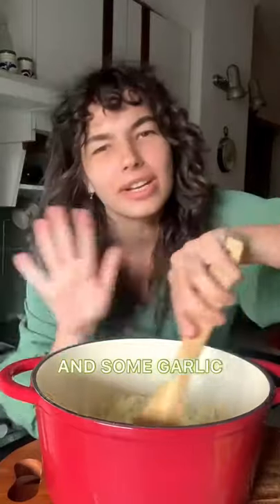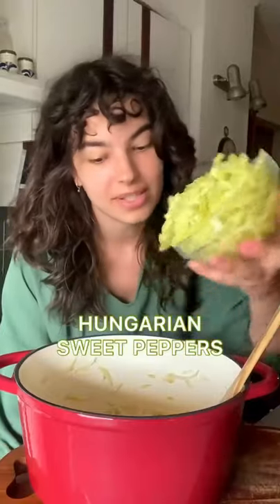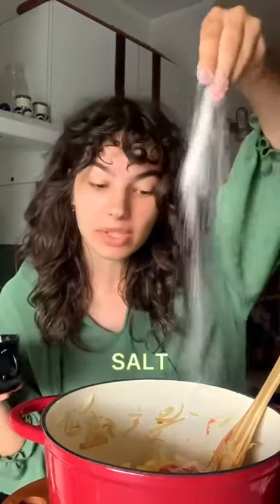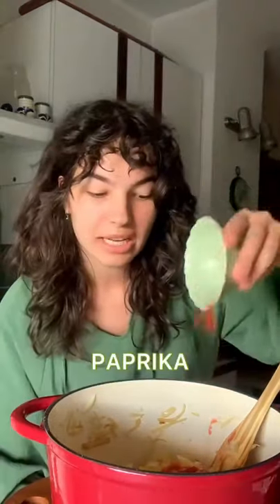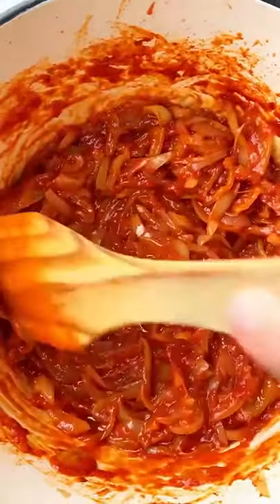A Quick and Easy Lecsó (Hungarian Pepper Stew)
Food52 Resident Carolina Gelen shares a humble, but oh-so-flavorful pepper stew passed on to her by her father made with Hungarian sweet peppers, yellow onions, and tomatoes. Though modest, the vegetables come together into the most delicious and luscious dish and can be modified to your liking!

PREP TIME: 10 minutes
COOK TIME: 30 minutes
SERVES: 4

INGREDIENTS

1/3 cup neutral oil (such as sunflower or vegetable)
1 pound (about 3 medium) yellow onions, thinly sliced
2 garlic cloves, minced
1 1/3 pounds (about 6 medium) Hungarian sweet peppers or yellow bell peppers, thinly sliced
2 teaspoons sweet paprika
1 (28-ounce) can whole peeled tomatoes
Crusty bread, for serving